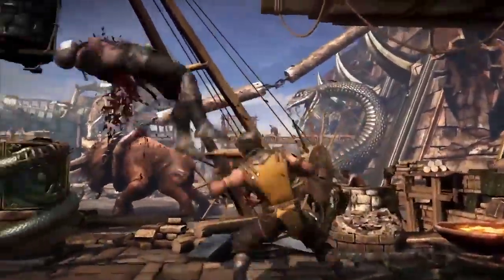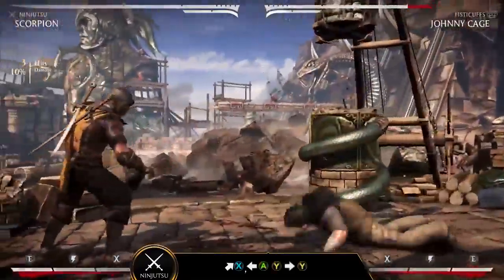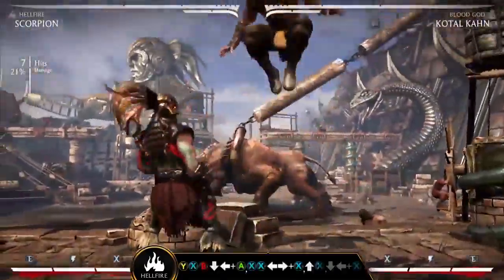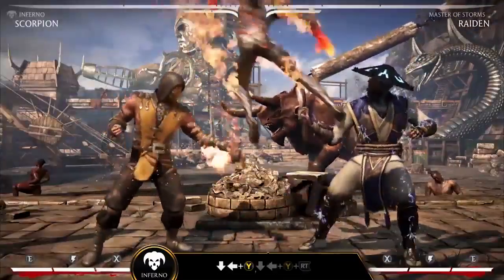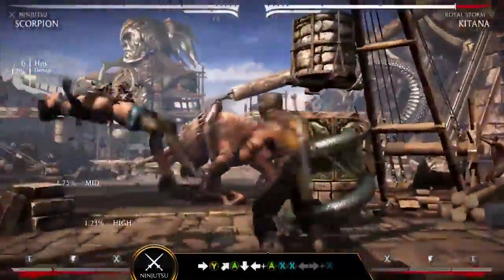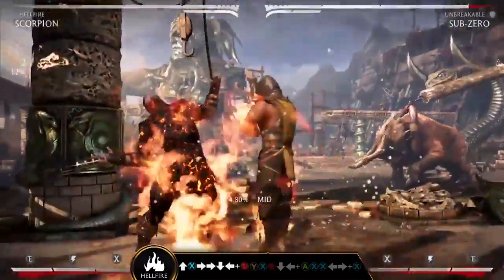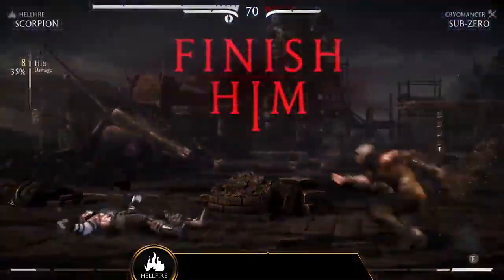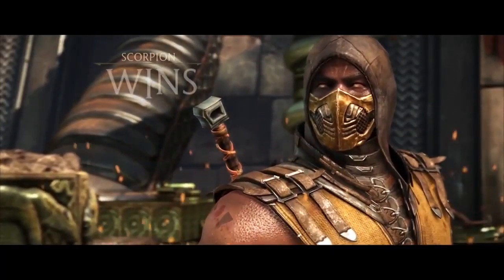Mortal Kombat X Kombat Klass Scorpion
Kombat Klass Scorpion